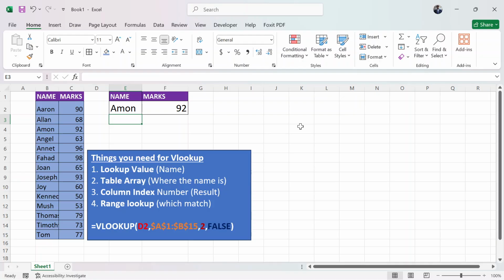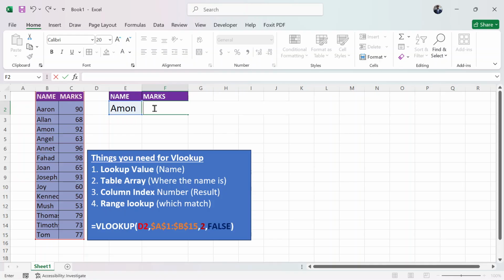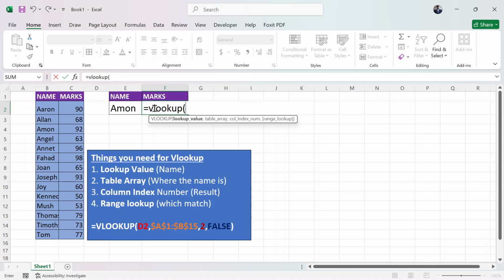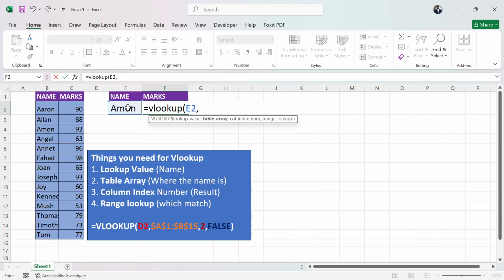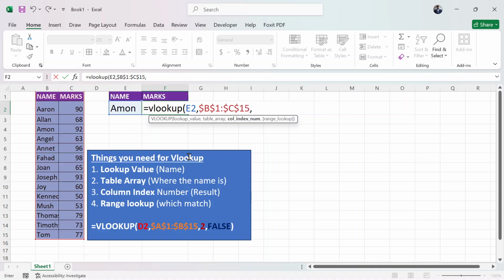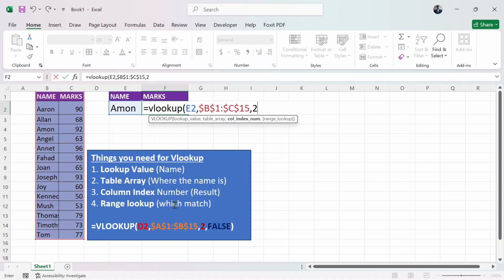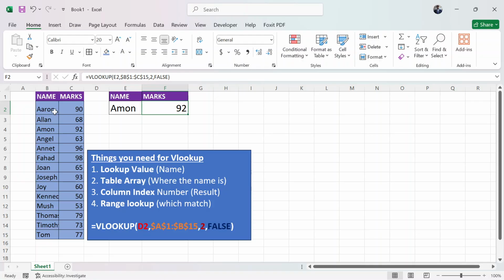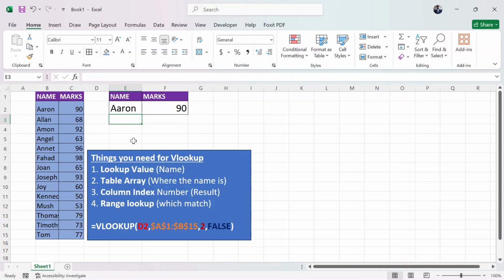Excel VLOOKUP Explained: Find Any Data Instantly (Beginner-Friendly)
Struggling with VLOOKUP in Excel? This tutorial breaks down the essential steps to mastering this powerful function! Learn how to quickly find and match data across your spreadsheets, boosting your productivity.

In this video, you'll discover:
- What VLOOKUP is and why it's a game-changer for Excel users
- The 4 key arguments you need for every VLOOKUP formula
- Step-by-step demonstration of how to apply VLOOKUP in real-time
- Tips for understanding Lookup Value, Table Array, Column Index Number, and Range Lookup

🎯 Chapters:
0:00 Introduction to VLOOKUP
0:08 Understanding the 4 Key Arguments
0:24 Step 1: Lookup Value
0:49 Step 2: Table Array
1:13 Step 3: Column Index Number
1:43 Step 4: Range Lookup (Exact Match)
1:57 Live Demonstration & Results

Don't let VLOOKUP intimidate you anymore! Watch this video and become an Excel pro.